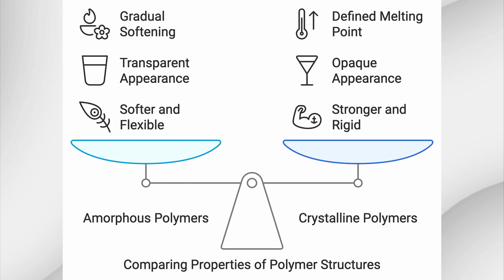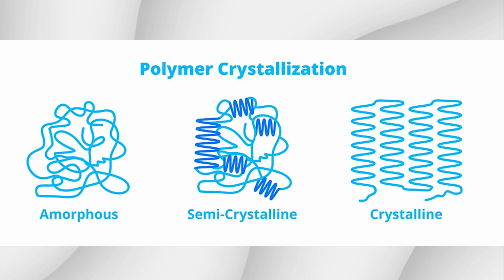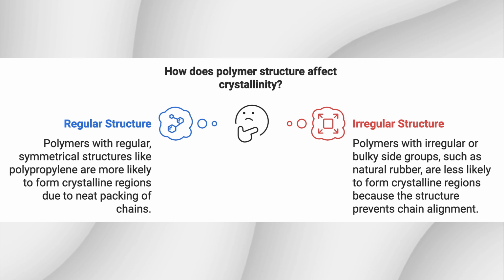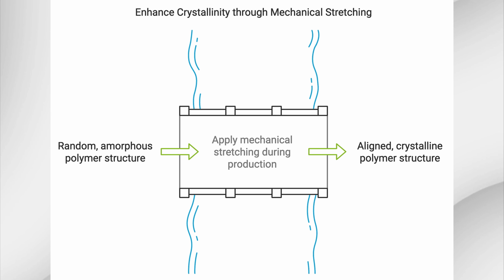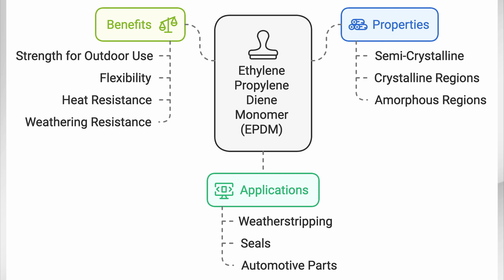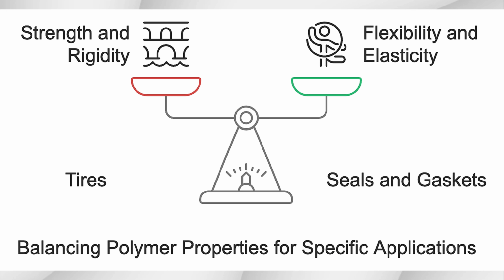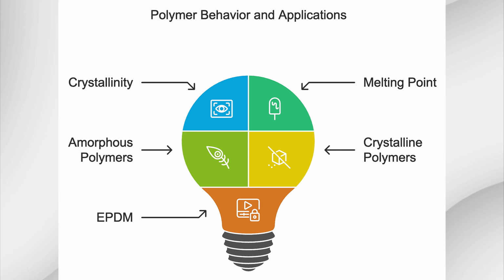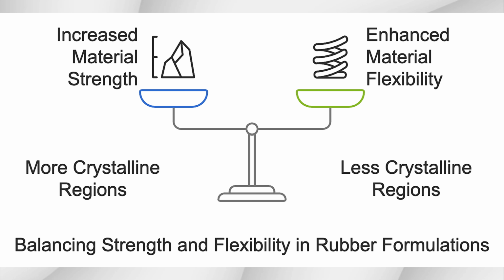Amorphous vs. Crystalline Polymers: Unlocking Rubber's Secrets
Hey, Rubber Hearts! 🧡

Ever wondered why some rubber products are super stretchy while others are tough and rigid?
The secret lies in the polymer structures—amorphous, crystalline, or semi-crystalline! In this video, we dive deep into how these structures affect rubber's flexibility, strength, and heat resistance. From natural rubber to polypropylene, discover how understanding polymer crystallinity can be a game-changer for rubber technologists!

We'll explore:

The differences between amorphous, crystalline, and semi-crystalline polymers
How polymer structure impacts mechanical properties
Common polymers used in rubber compounding
Tips for creating high-performance rubber products

Perfect for:
- Engineering students
- Materials scientists
- Industry professionals
- Chemistry enthusiasts
- Anyone curious about how everyday materials work

ENGAGE WITH ME:
- Share your experiences with modified rubber materials
- Suggest topics for future episodes

- Check out the videos from season 1